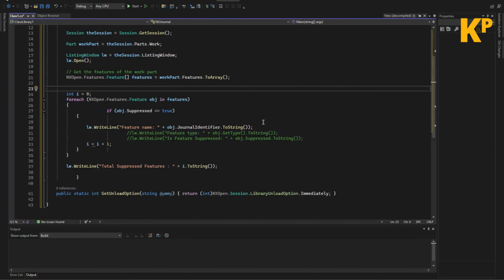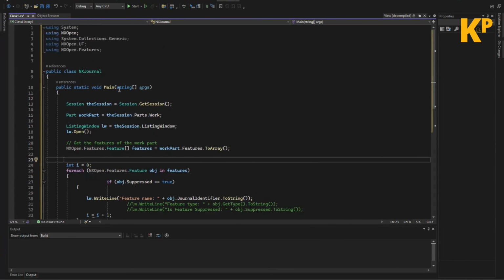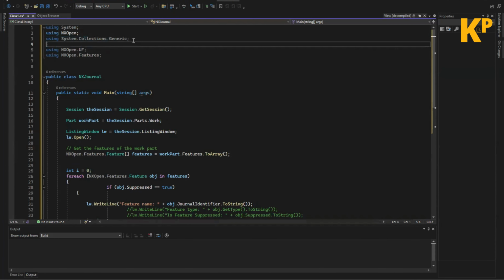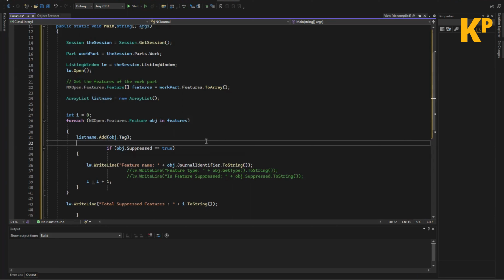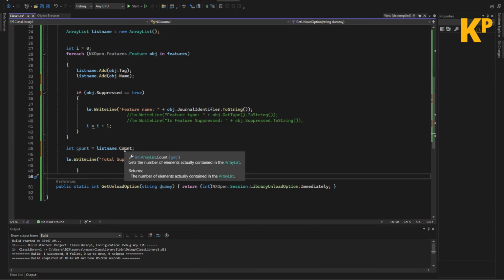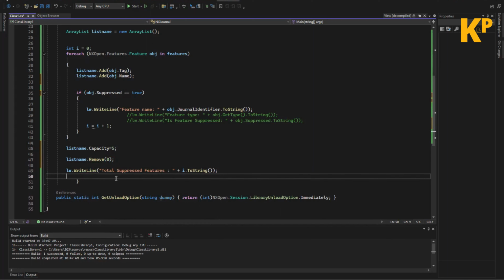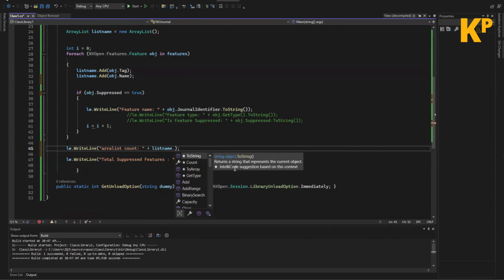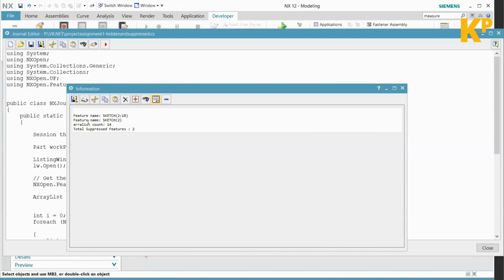Array vs Array List | NXOpen Customization and Programming | Parametric Krish‌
In this informative video, we delve into the differences between Array and ArrayList in NX Open customization and programming. Understanding these distinctions is crucial for efficient coding and optimizing your NX Open projects. Whether you're a beginner or an experienced programmer, this comparison will help you choose the right data structure for your needs.

Key Topics Covered:

Definition and functionality of Array and ArrayList
Performance comparison
Use cases and best practices
Tips for efficient coding in NX Open